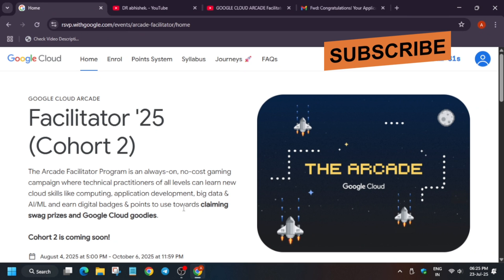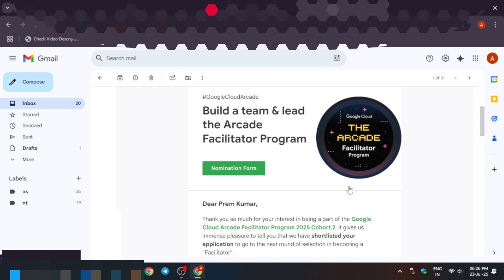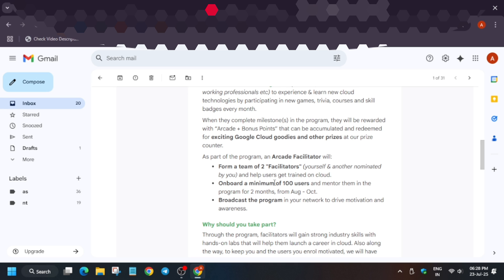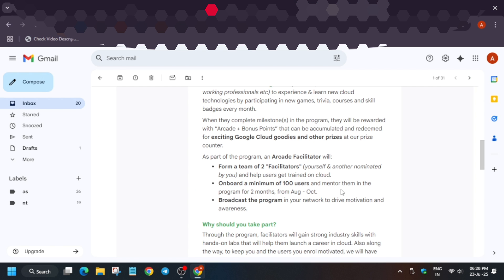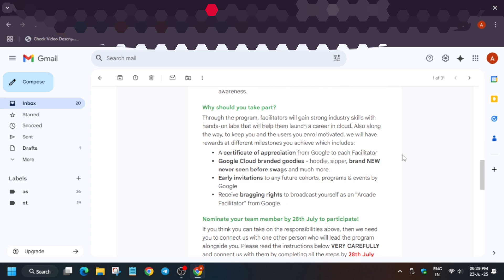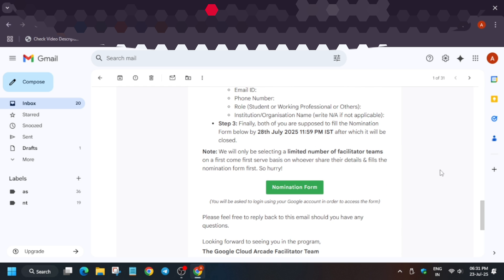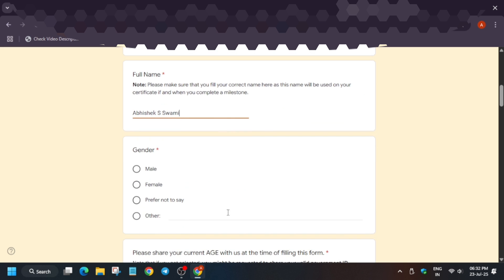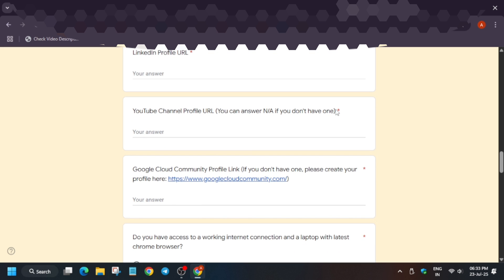YOU’RE IN! 🎉 Cohort 2 Facilitator Selection Results Are Out Google Cloud Arcade | Hurry Up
🔗 Join the Journey:
📚 Learning Resources

🧠  Lab URL -
📛 Skill badge

🔍 Common Queries
qwiklabs
arcade facilitator